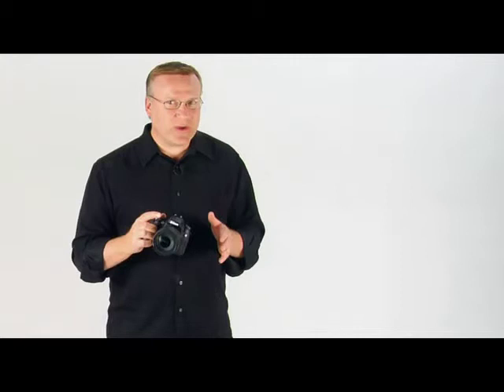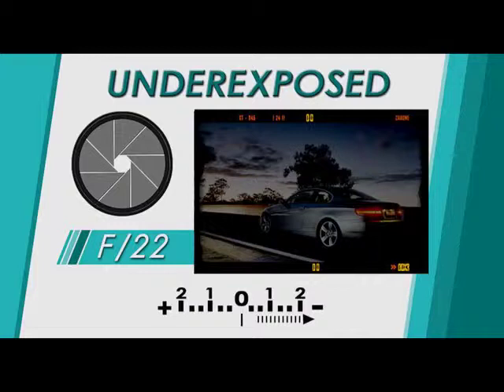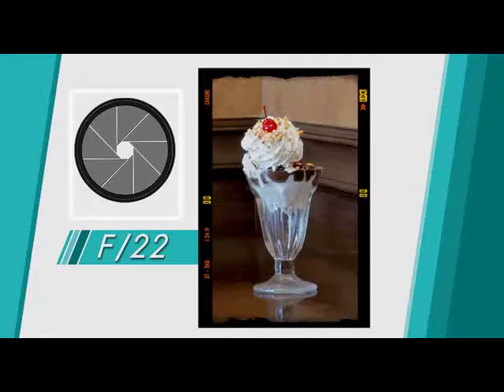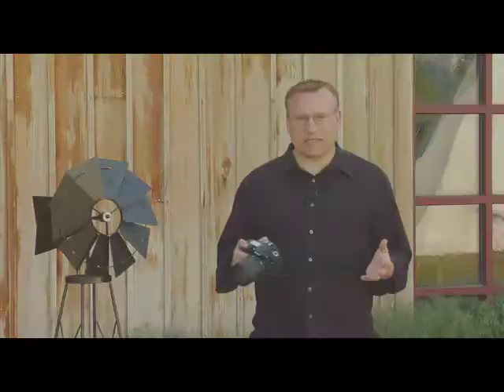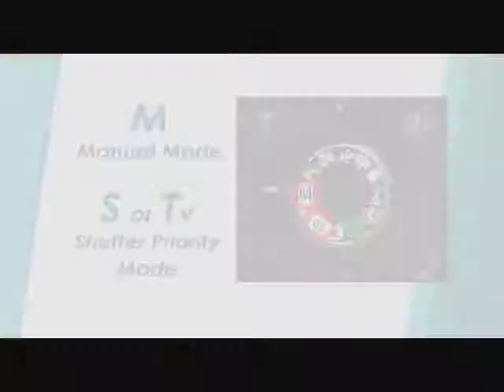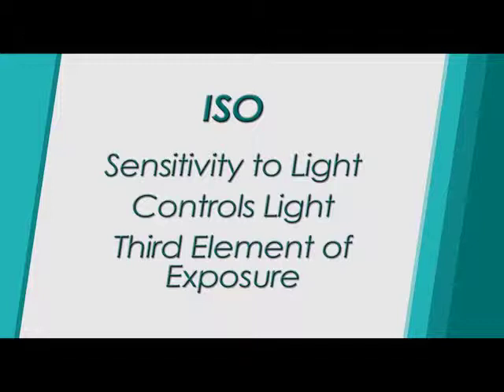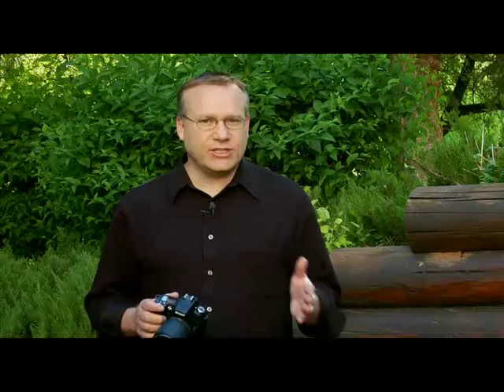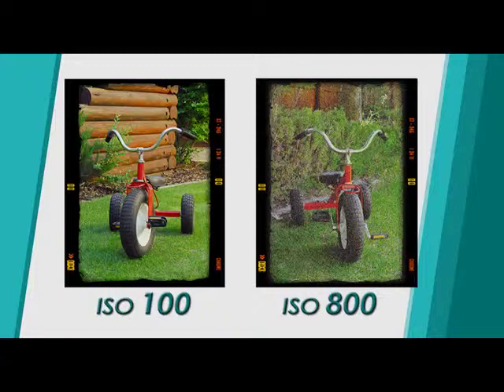Fundamentals of Digital Photography - Exposure 1